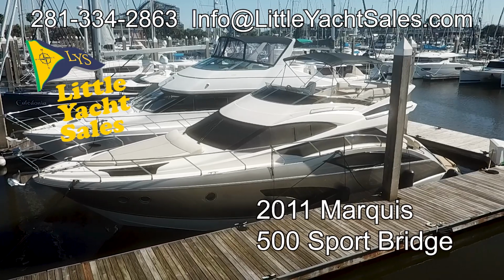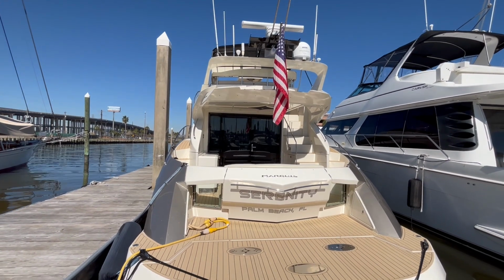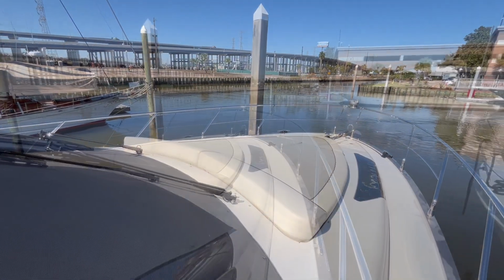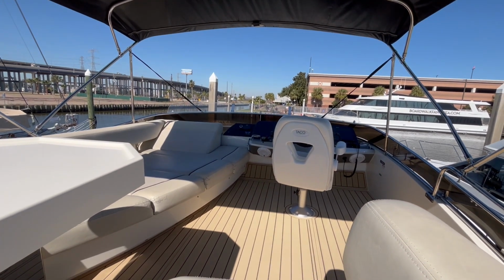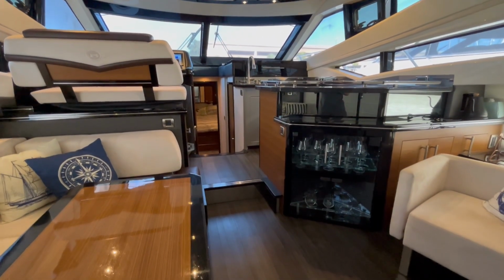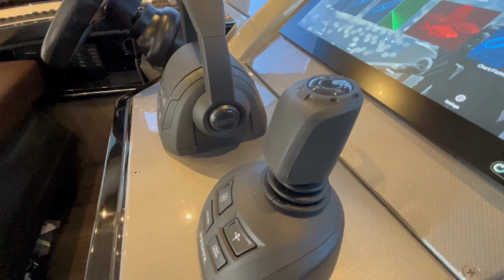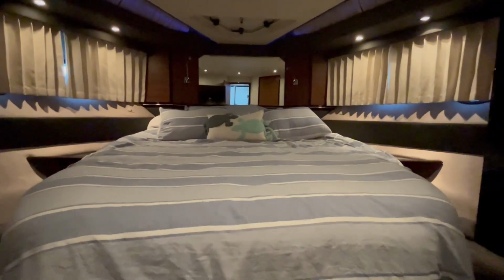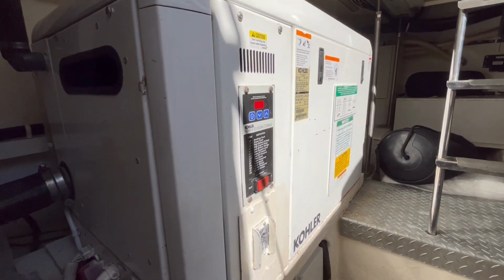[BOAT TOUR] - 2011 Marquis 500 - Little Yacht Sales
2011 Marquis 500 Sports Bridge

SERENITY

Volvo 600IPS w/ 1970hrs

Joystick Docking

Hydraulic Swim Platform

Contact Burke for more Details or a Showing